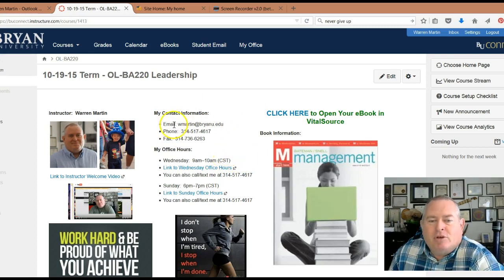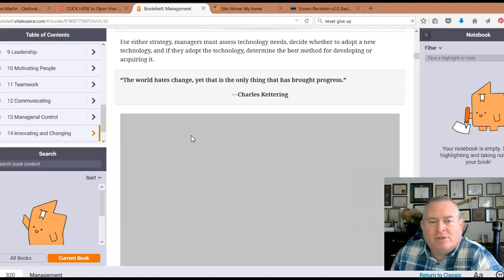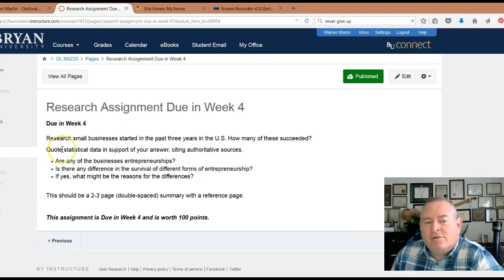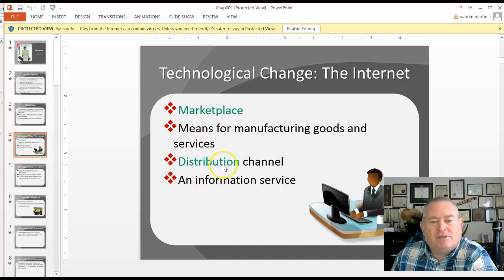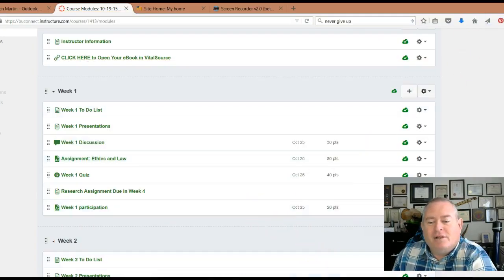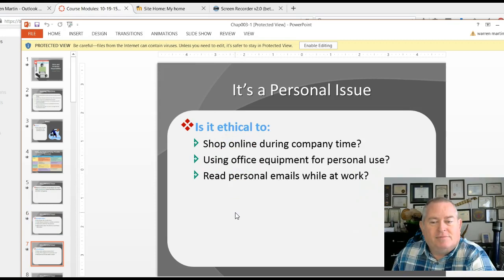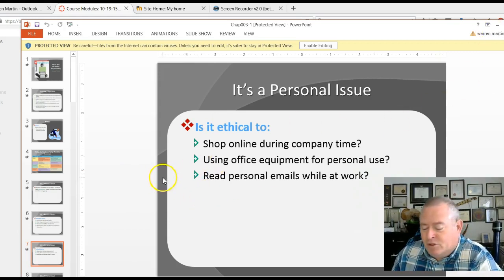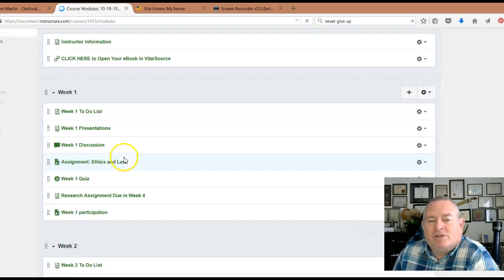BA220 Week 1 - 10-15